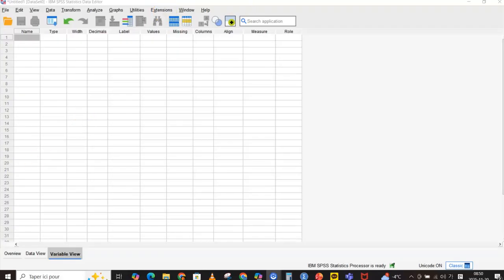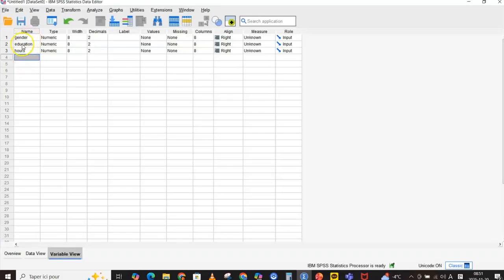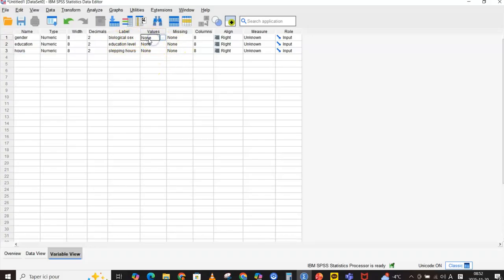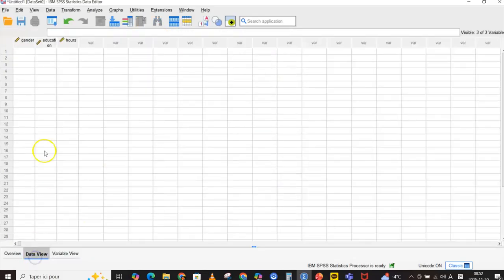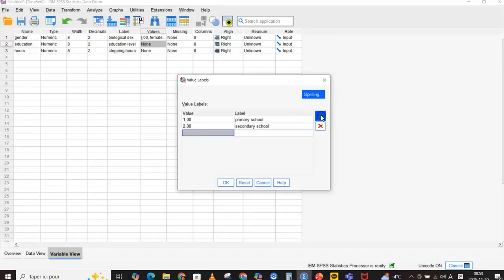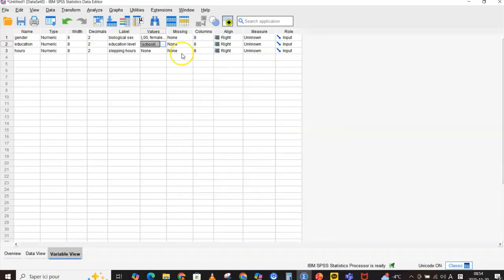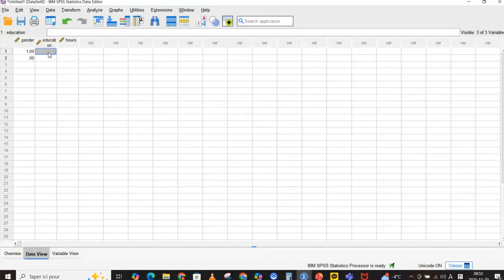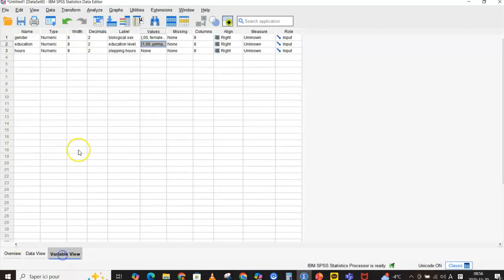SPSS - How to organize the variables in SPSS (Beginners)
You will learn how to create the values depending on the type of variables.